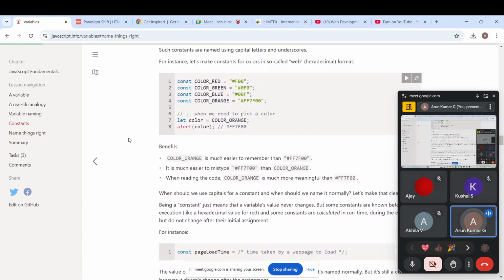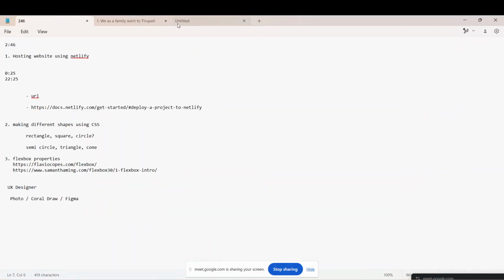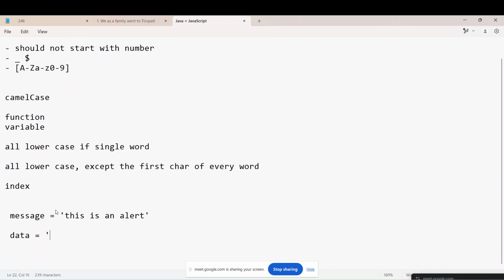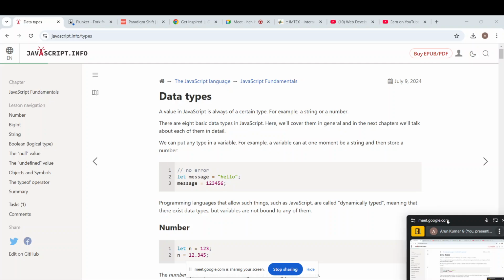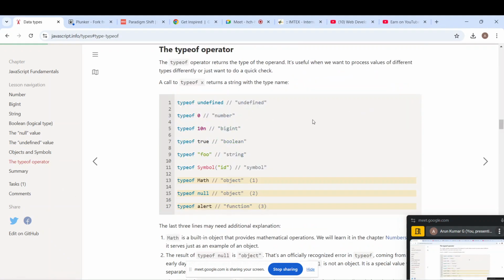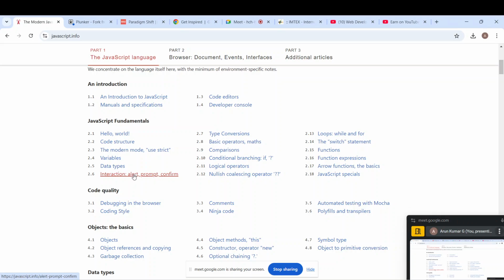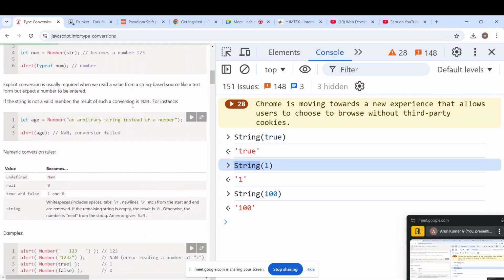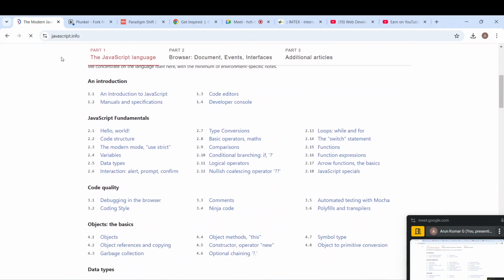Data Types | Type Conversion